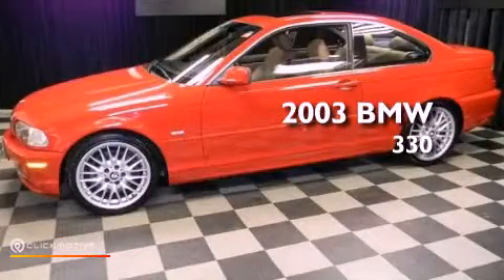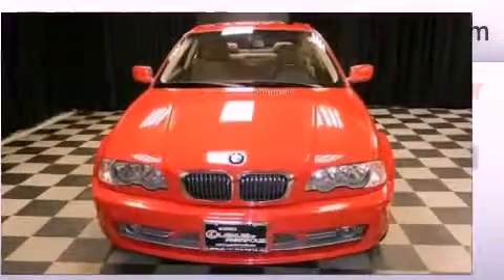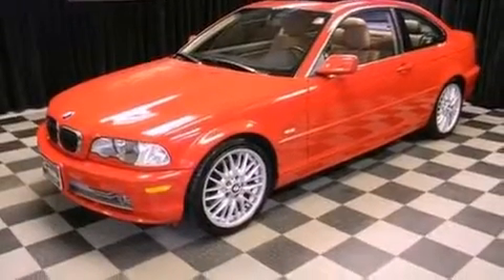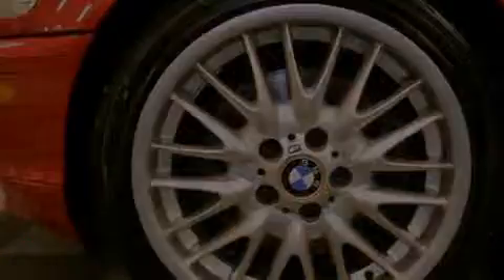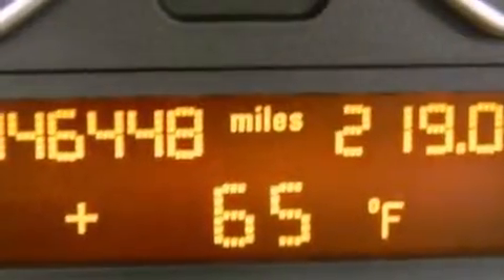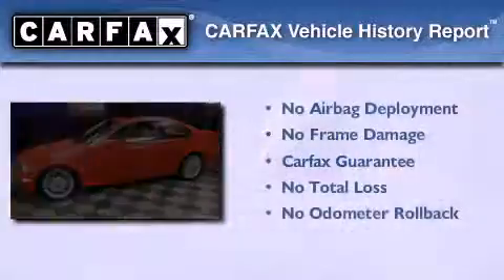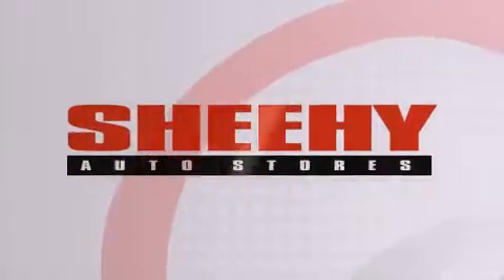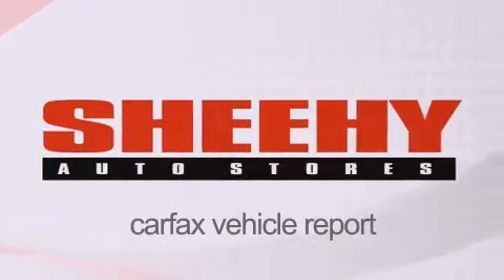2003 BMW 330 Annapolis MD 21409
Year : 2003
 Make : BMW
 Model : 330
 Engine : Gas 6-Cyl 3.0/183
 Trans . : 5-Speed
 Exterior : Electric Red
 Miles : 46,447
 Interior : Natural Brown
 Stock : M19430C